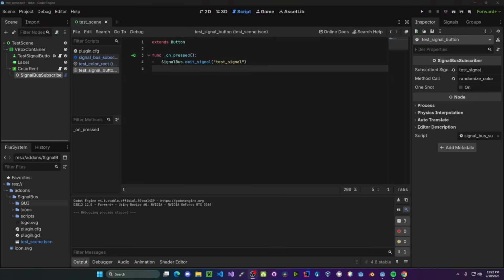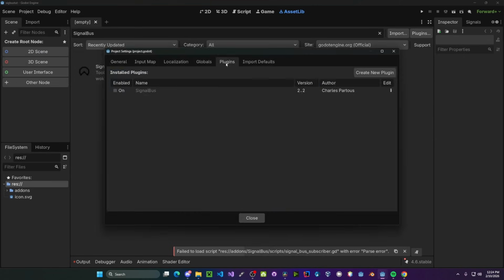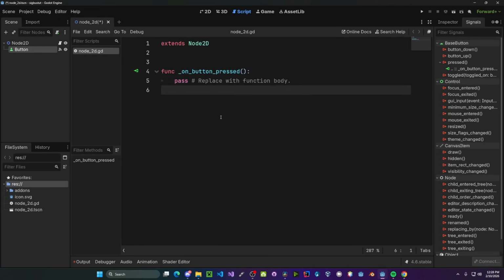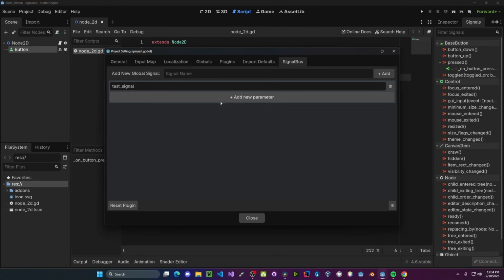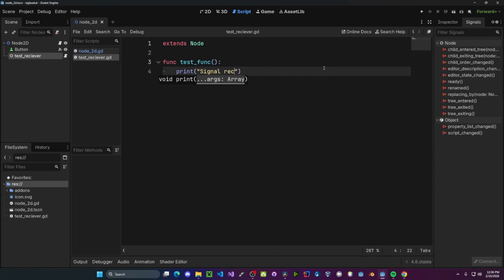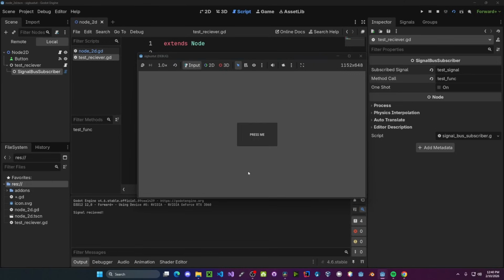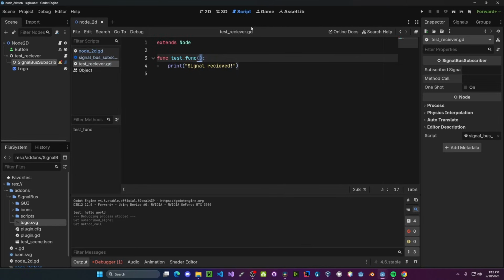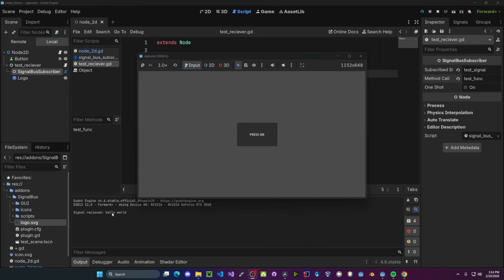Godot 4 Signal Bus Tutorial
Quick tutorial on how to use the SignalBus plugin to create global signals in Godot 4!